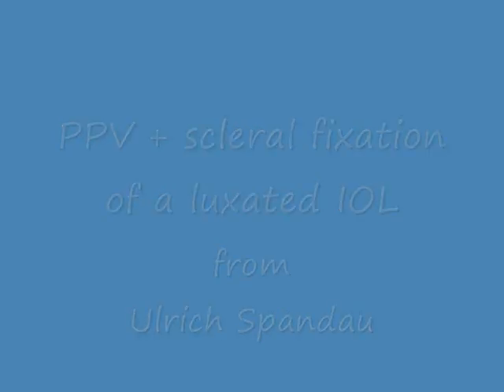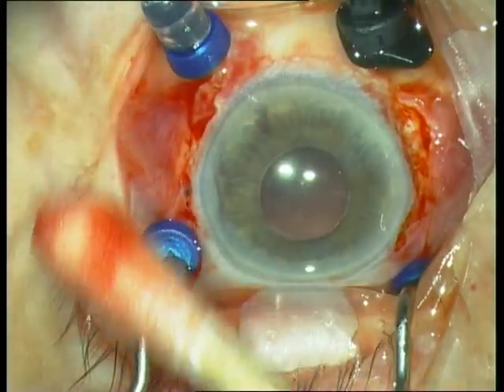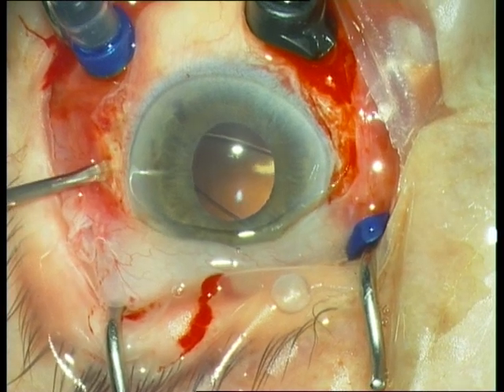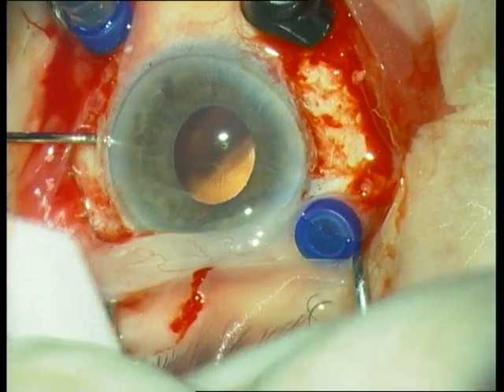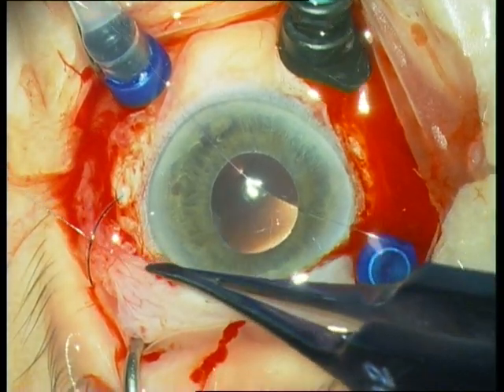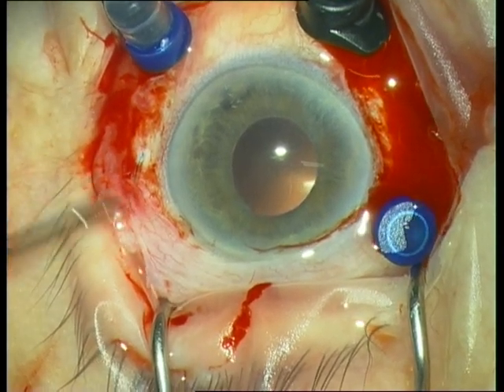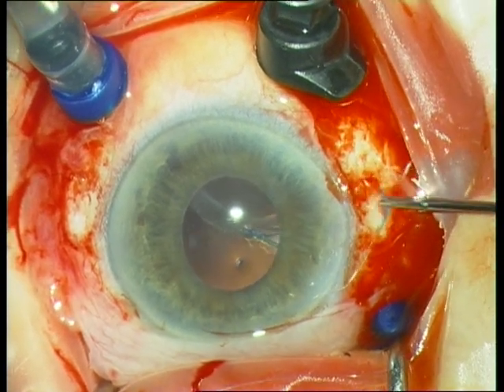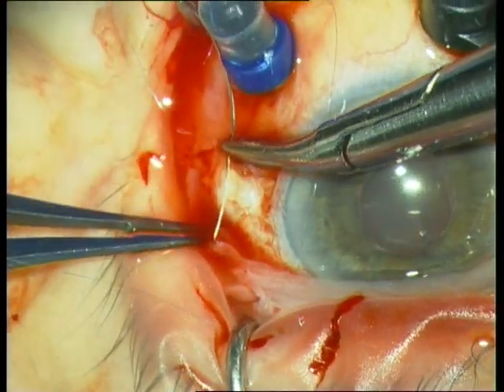Part VII: Posterior dislocated IOL retrieval and scleral fixation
This video is for my book:
Spandau, Scharioth: Complications during and after cataract surgery: Video 20_Scleral fixation of a luxated IOL.
This video belongs also to my most recent book: Trocar surgery for cataract surgeons, published at Springer.com